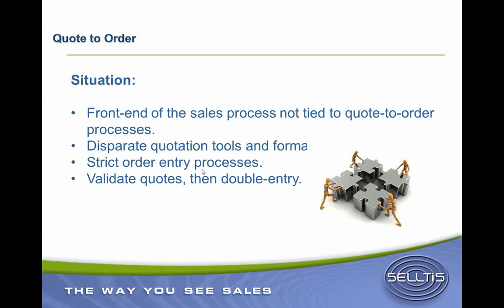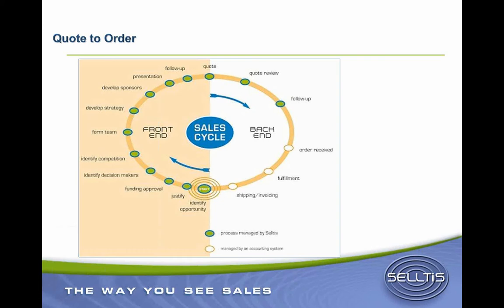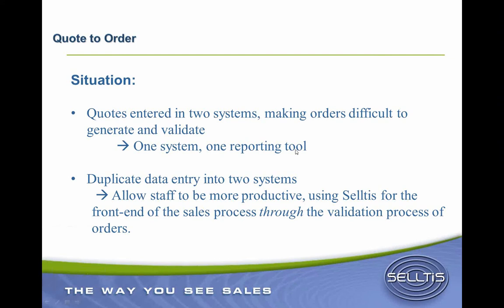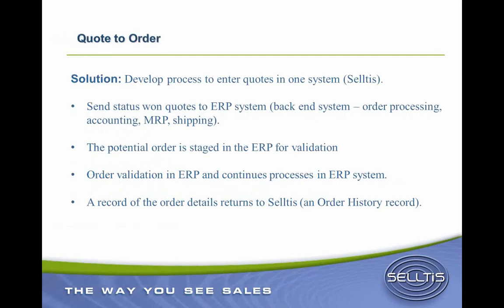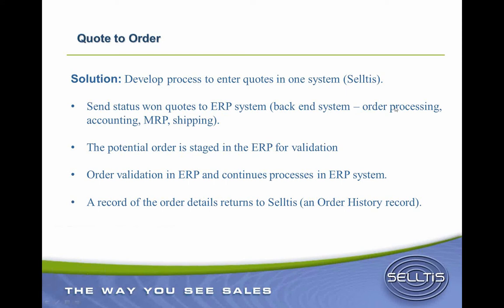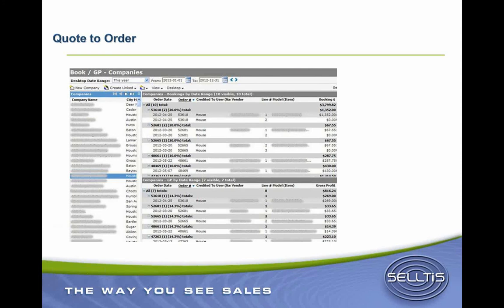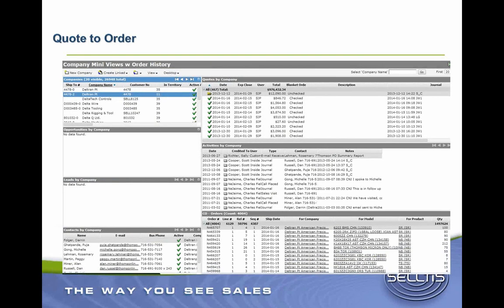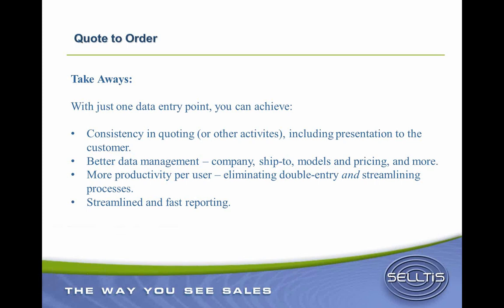Selltis webinar: Abridging the gulf between CRM and ERP data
You've invested in Selltis and it's helping you manage your leads, opportunities, and quotes--the front end of a sales process. But your sales data is still locked in your ERP system, such as P21, preventing you from having a complete view of your customer interactions. In this "Coffee with Selltis" webinar, join John Kegel, Selltis Senior Project Manager, and learn how to abridge that gulf, and seamlessly turn quotes into orders or bring order data in Selltis for a complete sales analysis.